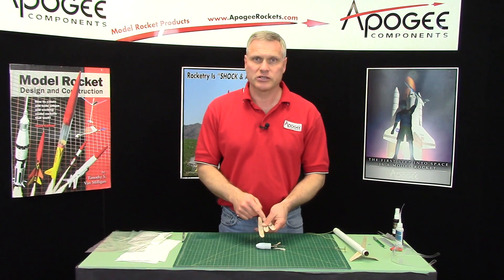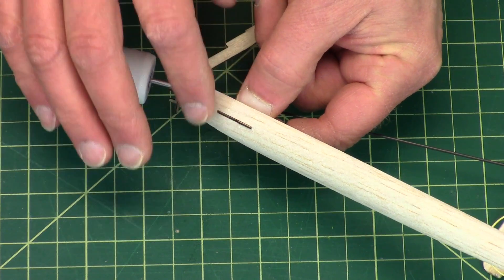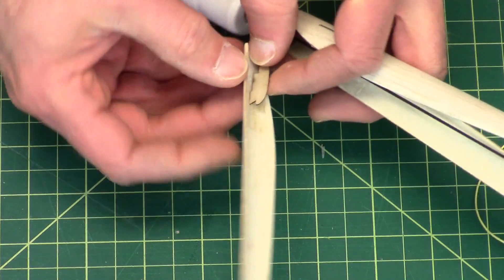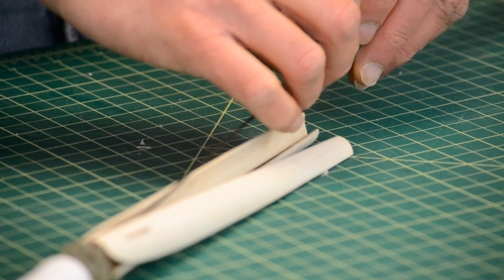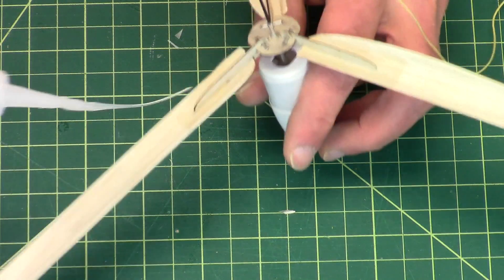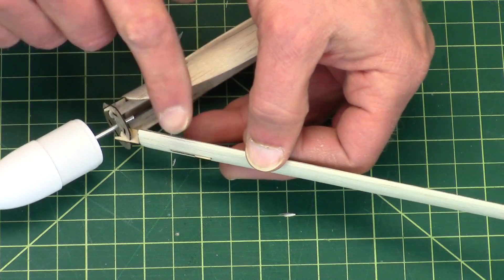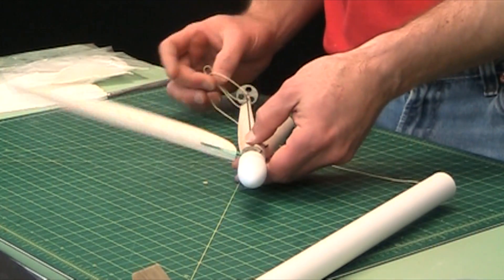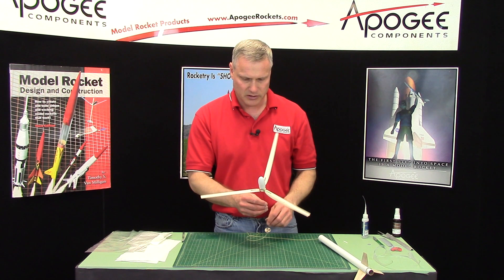Gyro Chaser Rocket Kit - 14: Rotor Blade Attachment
This video shows how to attach the rotor blades to the hub of the Gyro Chaser model rocket kit, which can be purchased from Apogee Rockets